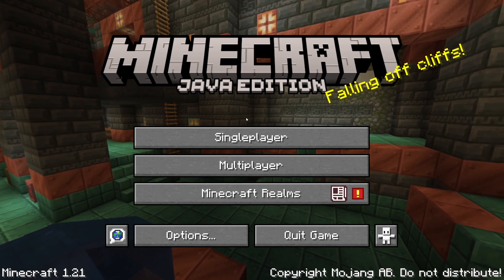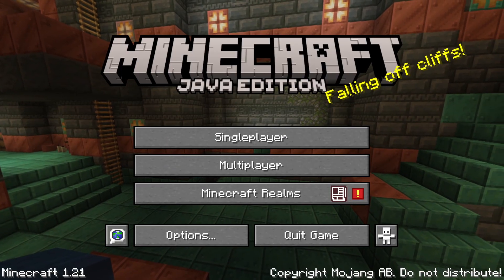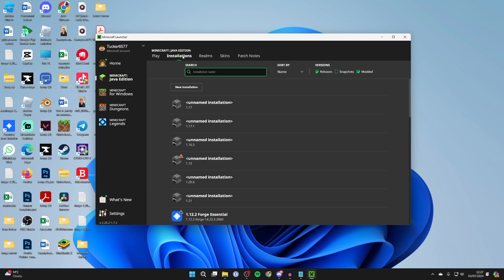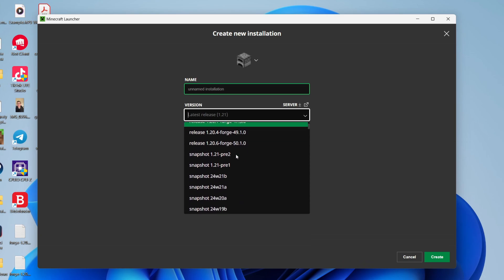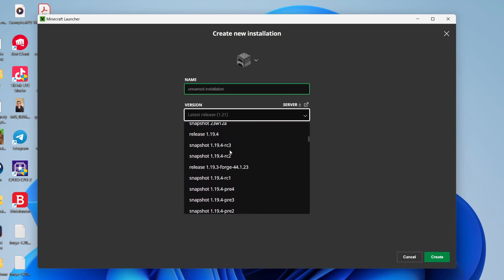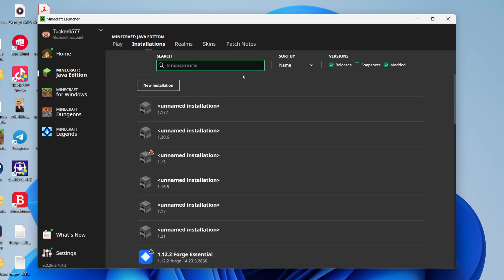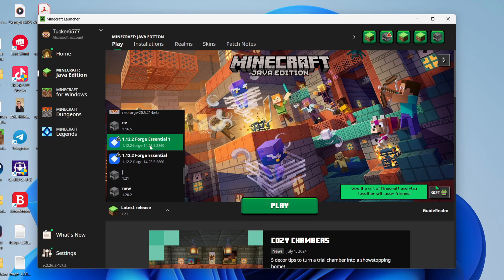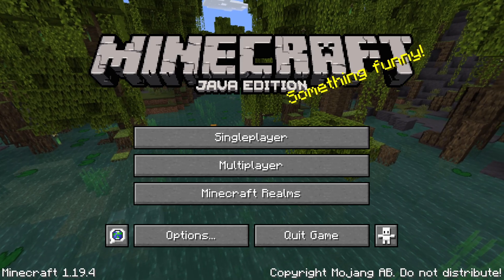How To Change Version Of Minecraft - Full Guide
Learn how to change version of minecraft in this video.

GuideRealm